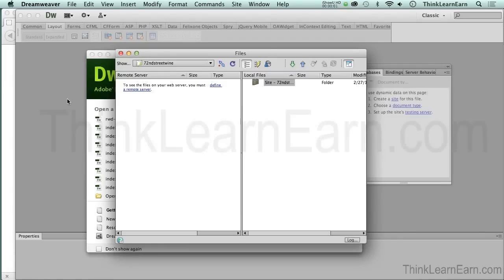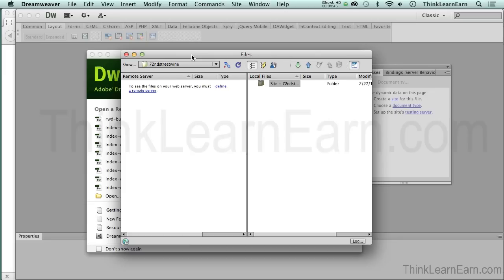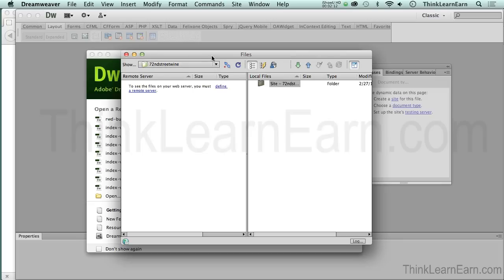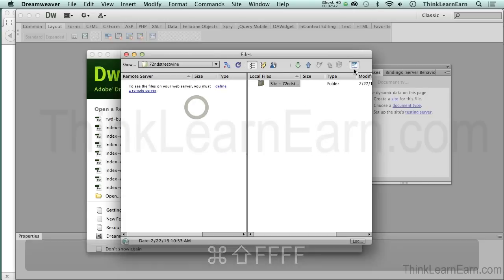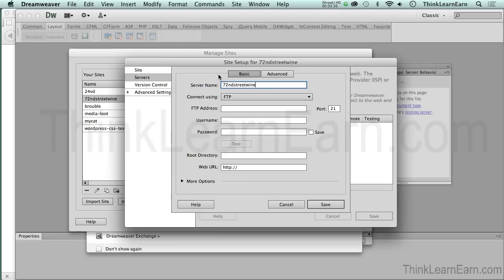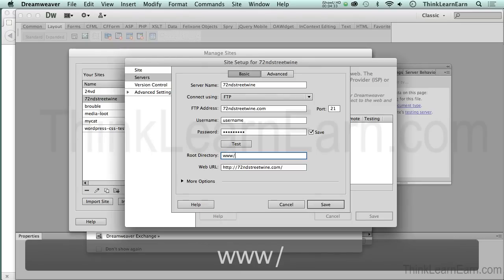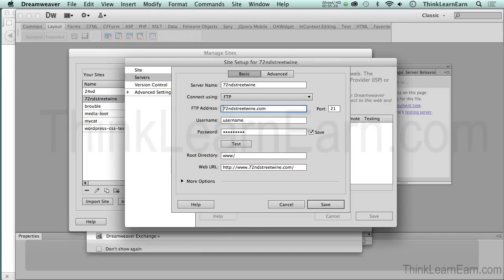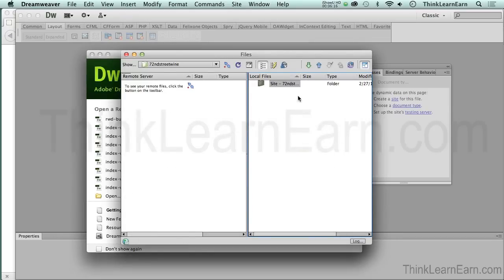Build a php login admin page from scratch: learn how to set up FTP in Dreamweaver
Learn to build a mySQL php login page from scratch and no hand coding Watch this 10 part series for FREE on Youtube - Watch the rest for FREE on Udemy.com
Learn how to Create design build a php password protected admin and login form with Dreamweaver PHP mySQL and ZERO coding my hand use my simple point & click steps